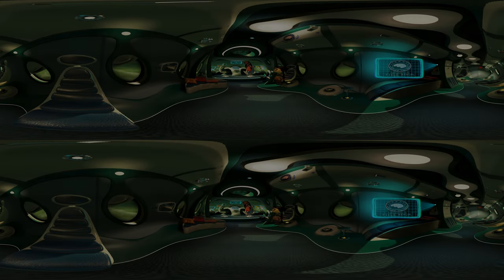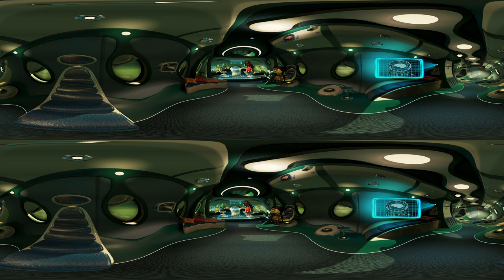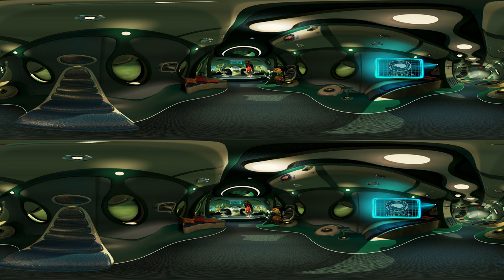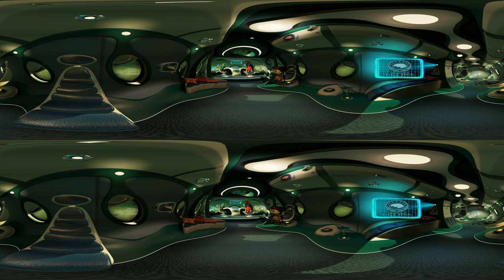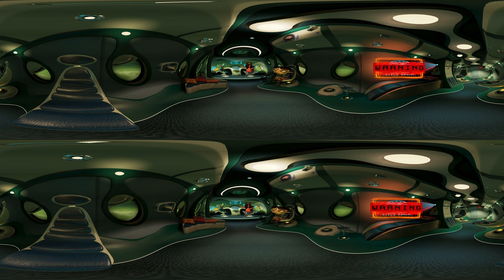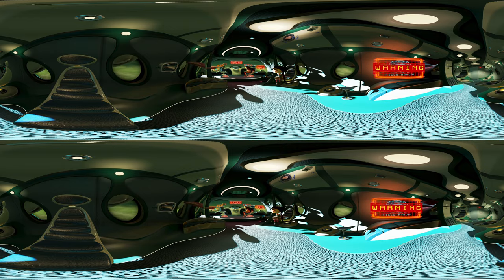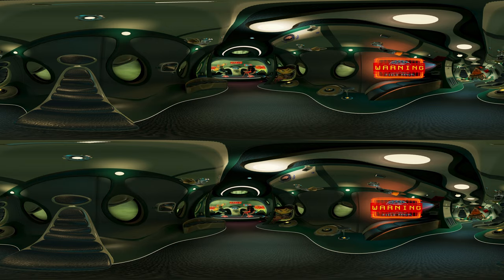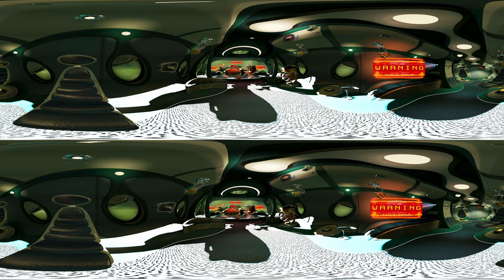Psychonauts in the Rhombus of Ruin · 3D Preview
The Psychonauts saga will make a giant splash on February 21, with the release of the highly anticipated, mind-bending adventure puzzle game, Psychonauts in the Rhombus of Ruin, exclusively for PSVR. Written and directed by Tim Schafer and lead by Chad Dawson, the standalone VR chapter will chronicle the events between the first Psychonauts and the forthcoming Psychonauts 2.

In the game, players will assume the role of Raz, an intrepid young psychic and fully fledged member of the Psychonauts — an elite group of international psychic secret agents. Gamers will see through Raz’s eyes in first person, using his various psychic powers to affect the world, and solve puzzles.